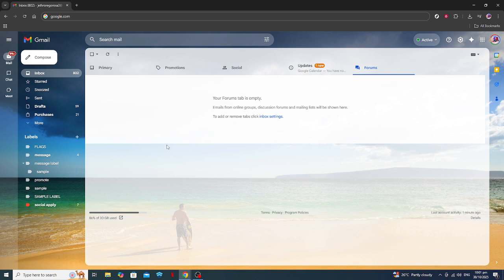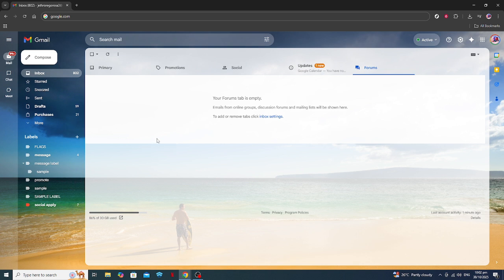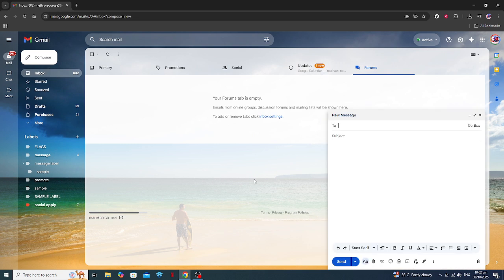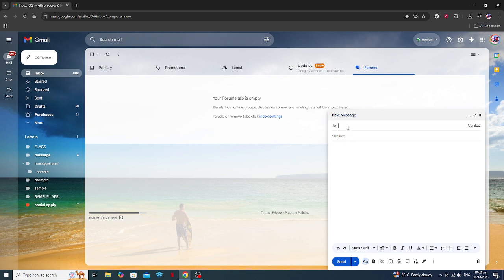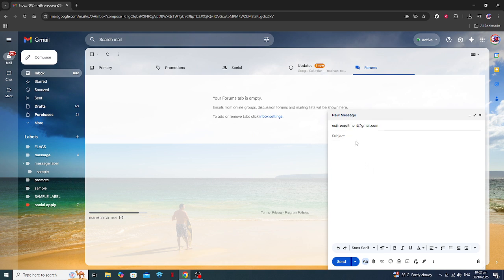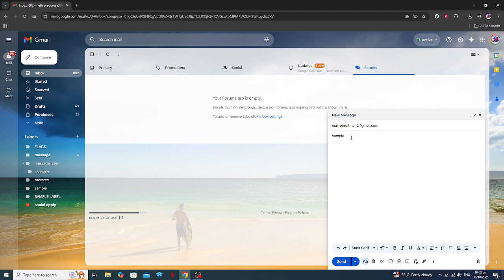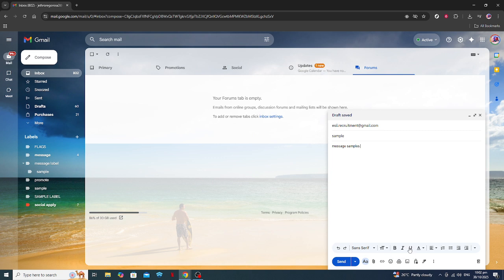How To Compose And Send An Email In Gmail [2025 Guide]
In today's video we cover: gmail tutorial, compose email, send email, email tips, gmail features, how to use gmail, email basics, writing emails, gmail guide, email etiquette, email communication, tech tips, productivity tips, online communication, digital literacy, email for beginners, manage emails, gmail settings, effective emails

-Google Drive
-Google Meets
-Google Sheets
-Google Chrome
-Google Forms
-Google Gmail